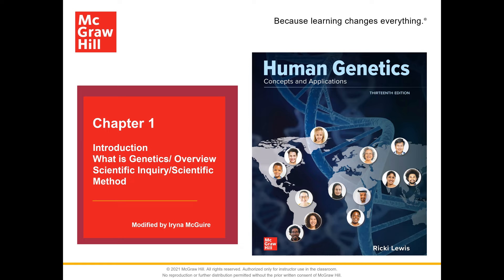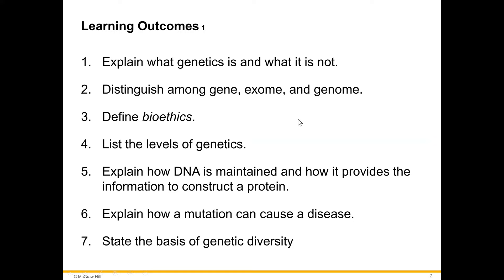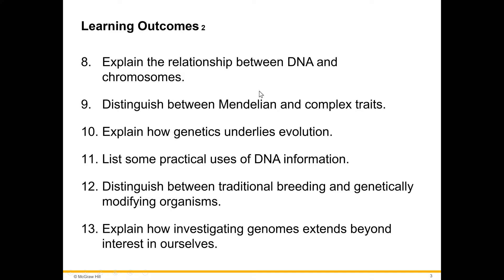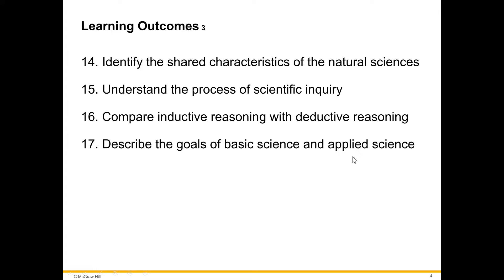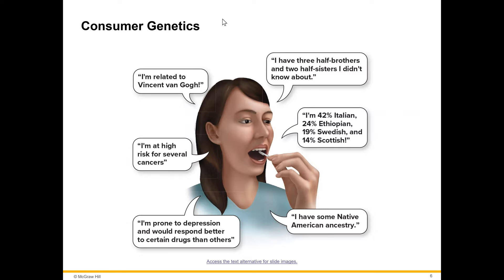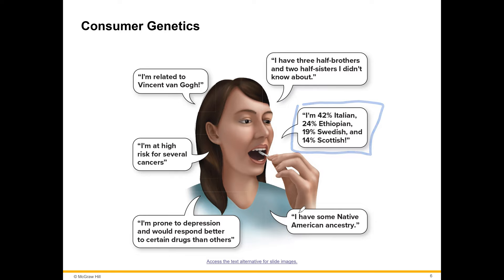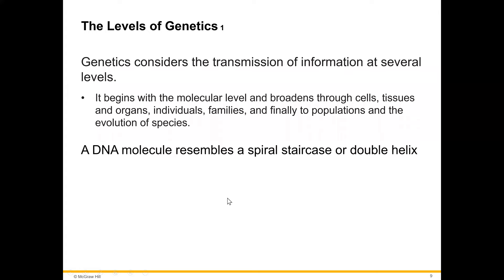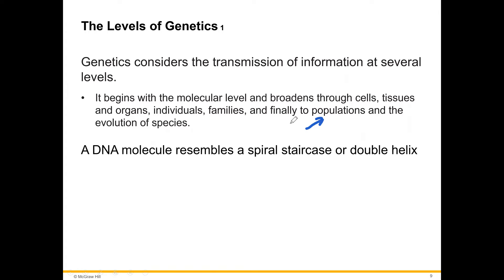Introduction to Human Genetics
Video covers genes, genetics, genome, exome, and other genetic terms.